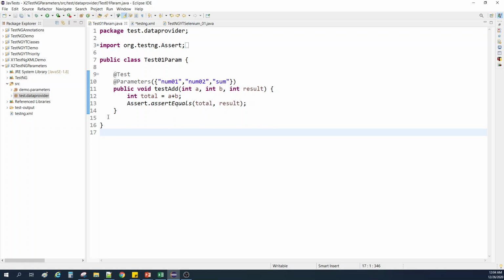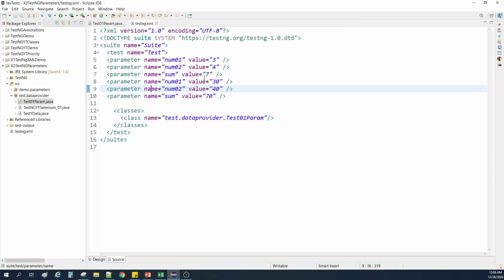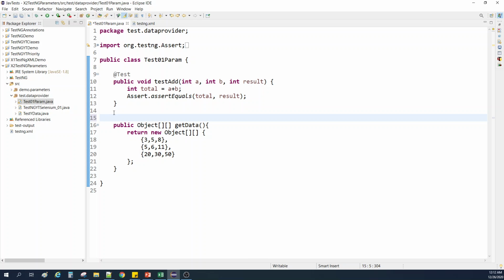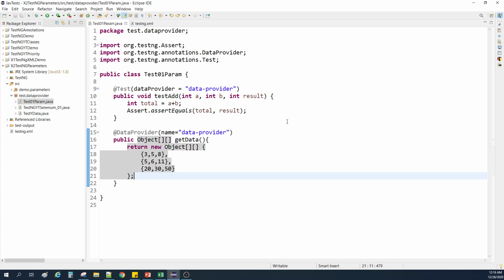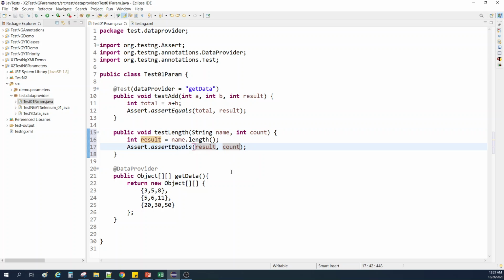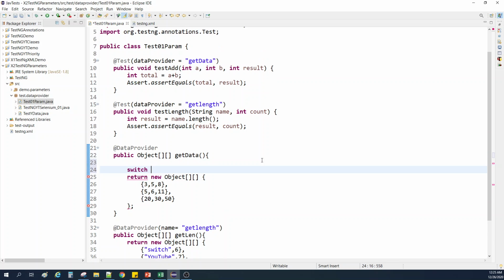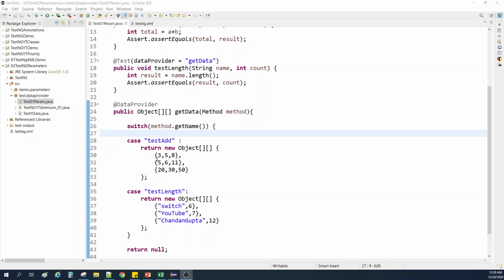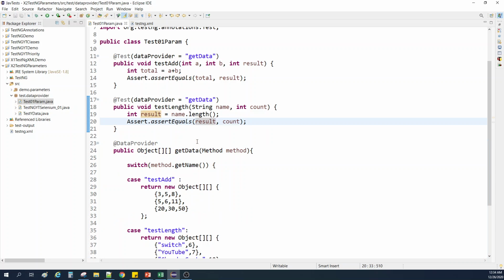What is DataProvider in TestNG? | TestNG Tutorial Part #9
Hi, I have covered the following in this video:
- Limitation of @Parameters in TestNG
- What is @DataProvider in TestNG ?
- Different behavior of @DataProvider
- DataProvider with Inheritance (part 2)